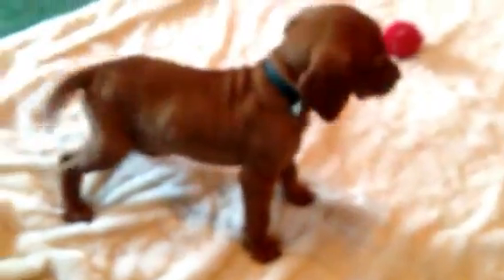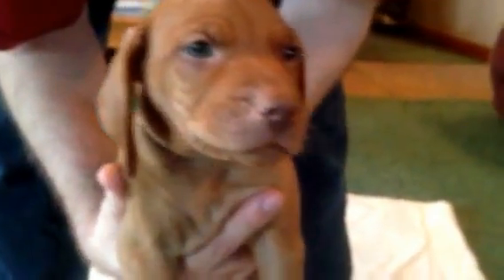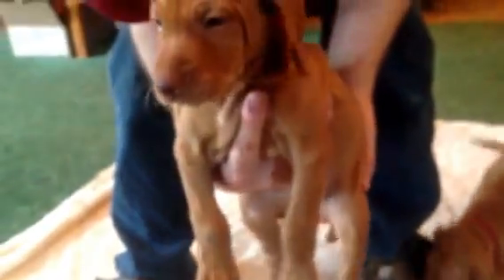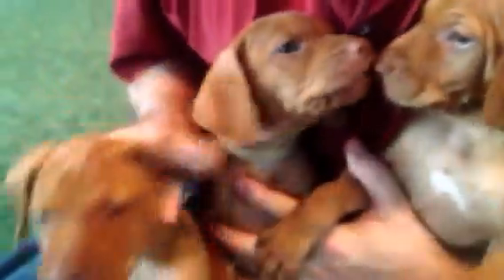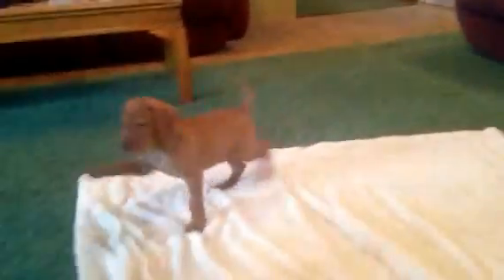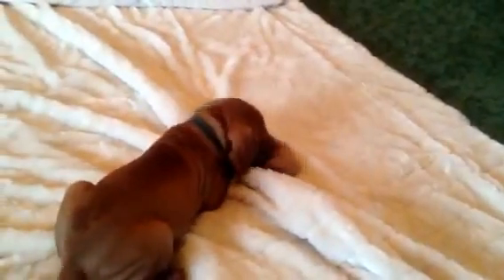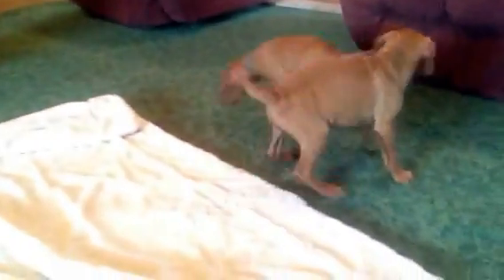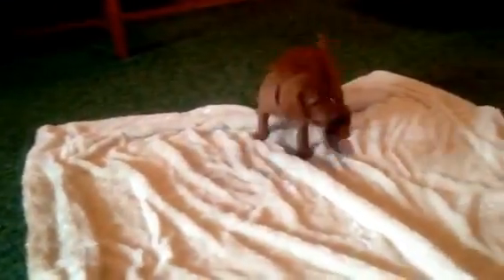Bella's boys 2 NSWC group